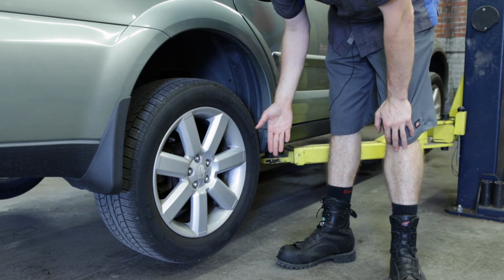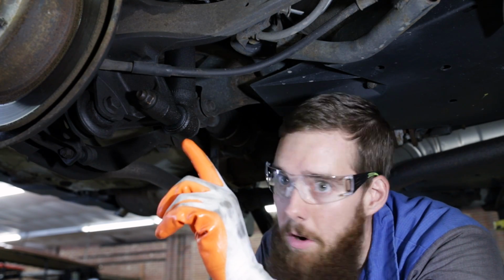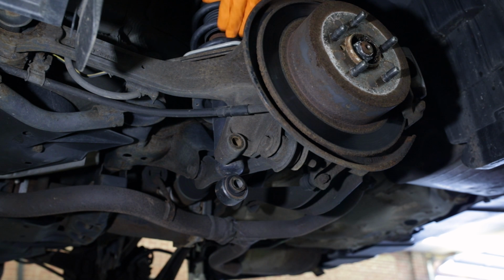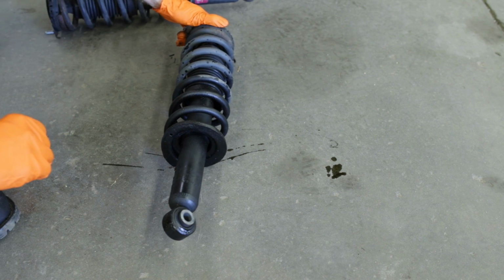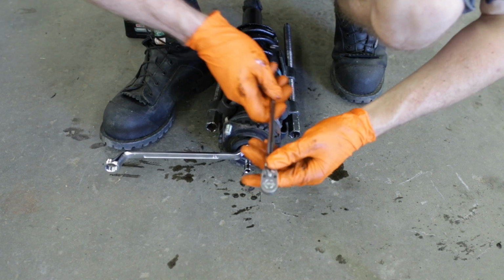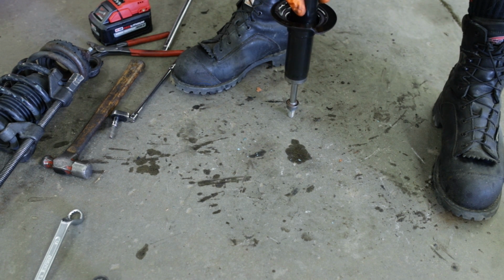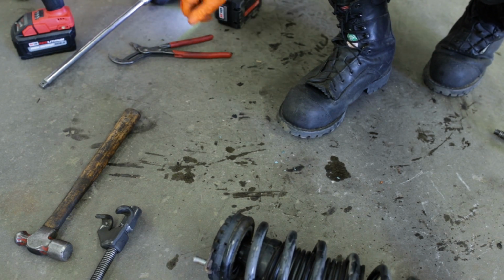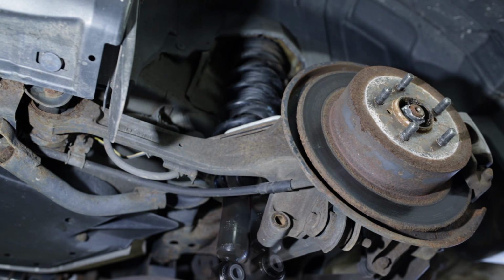Fix Your Outback's Wild Ride!